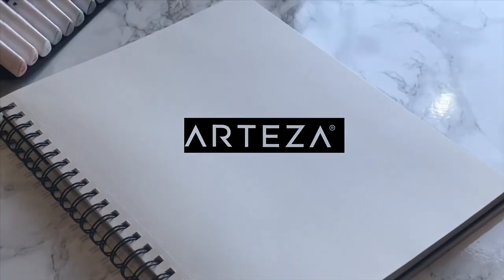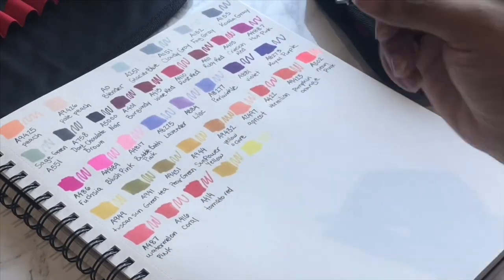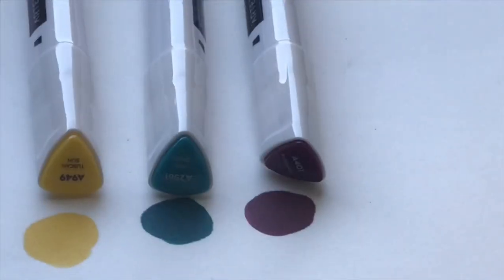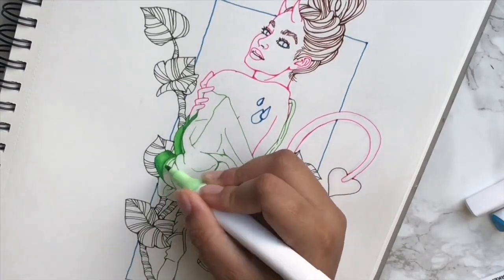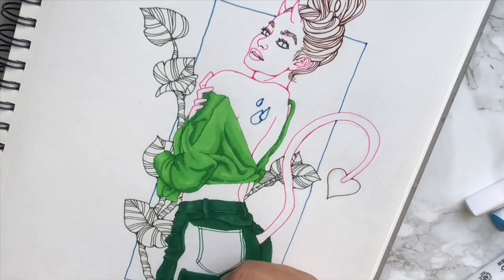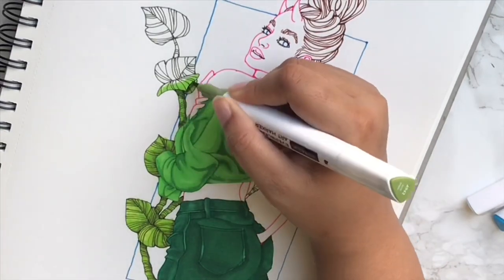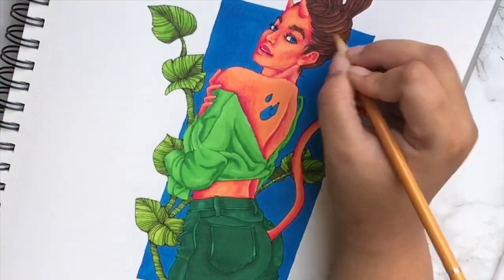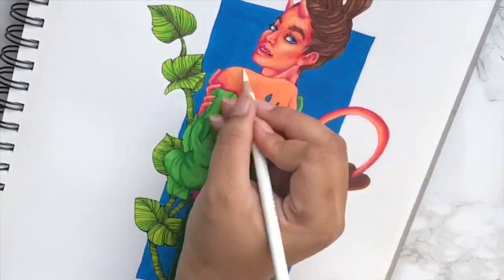Arteza EverBlend Markers Review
Hey guys. In today’s video, I’m just giving my opinion on Arteza’s Everblend alcohol based markers. Please show them love on their channel

You can purchase everything you’ve seen here by using the following links.

Please note that these are affiliate links which means I will get a small commission at no extra charge to you if you should decide to purchase things through the links provided.

Stay blessed ❤️